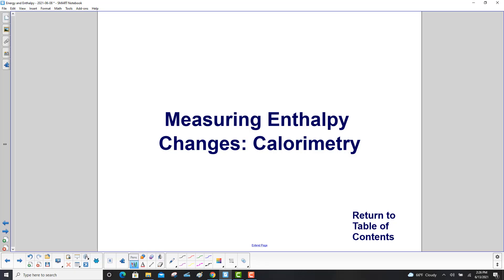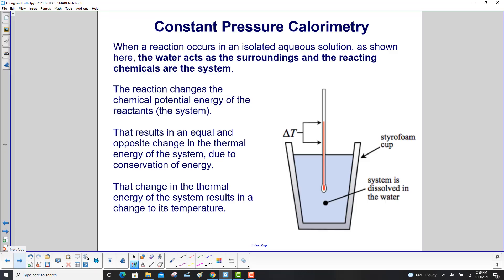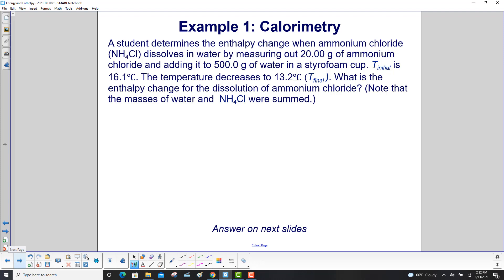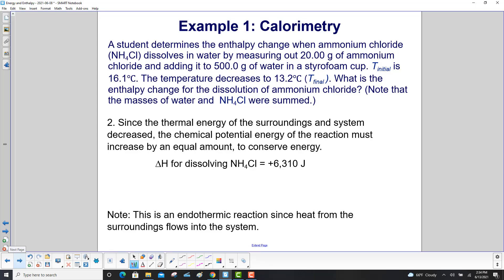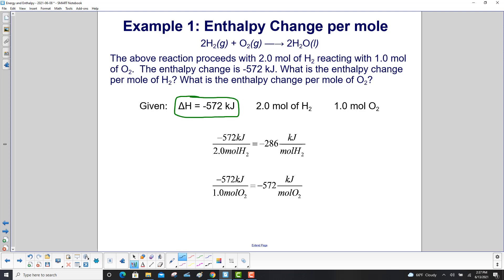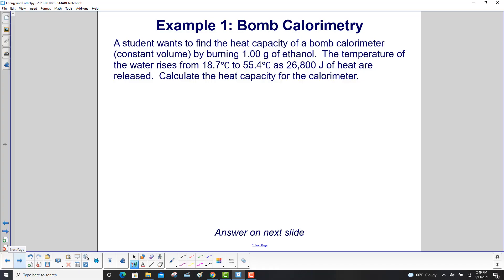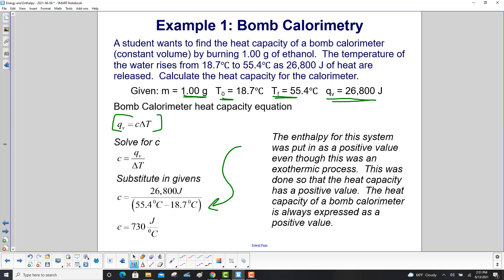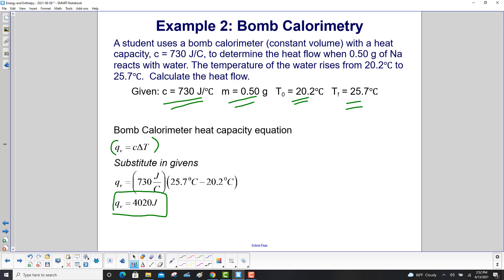Measuring Enthalpy Changes Calorimetry